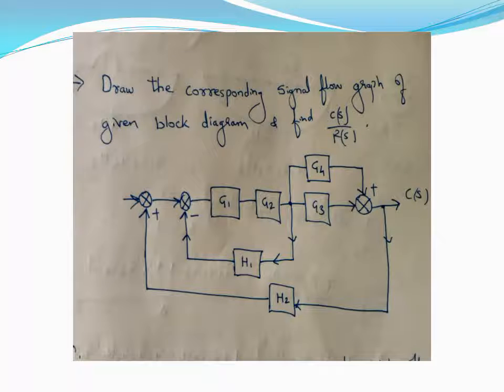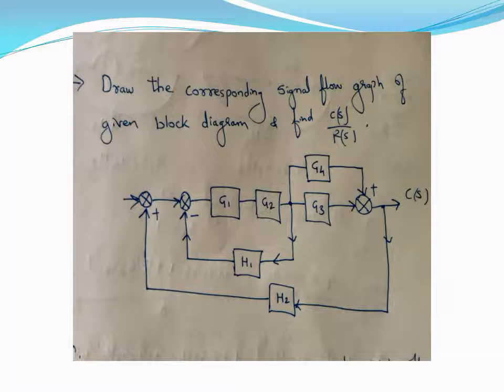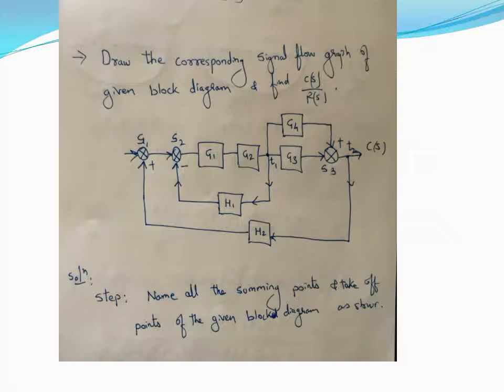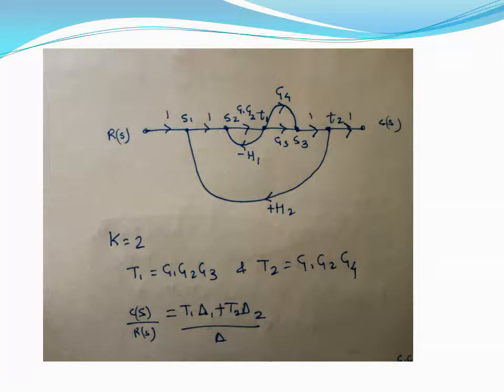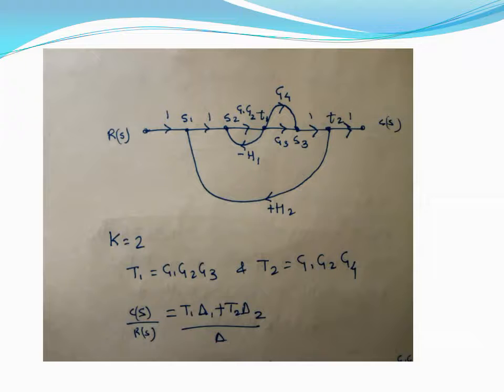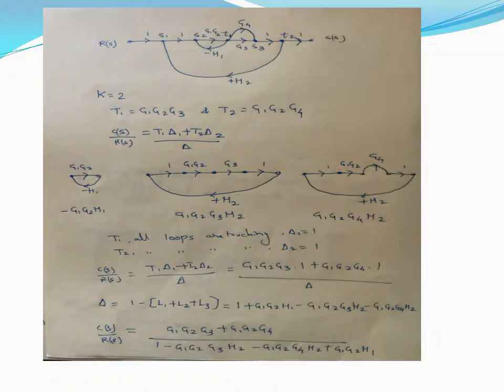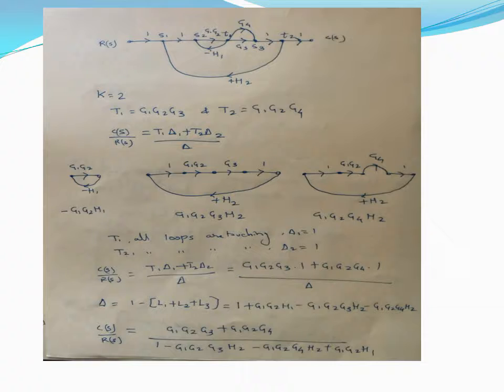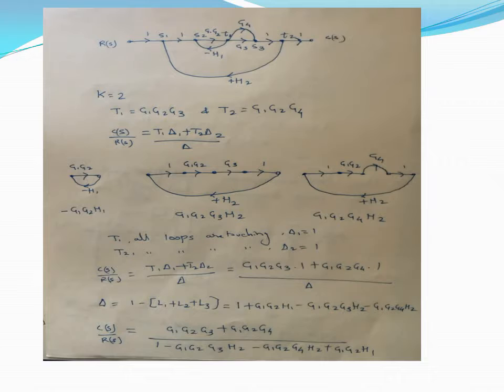JCE EC CS 18EC43 NIRANJAN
CONVERTING BLOCK DIGRAM INTO SFG AND USING MASONS GAIN FORMULA TO FIND TOTAL TRANSFER FUNCTION